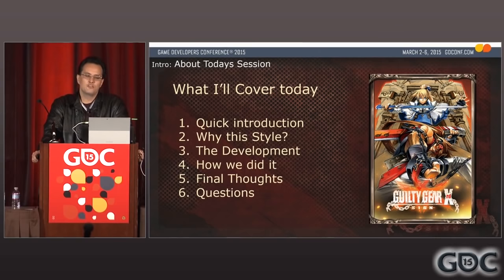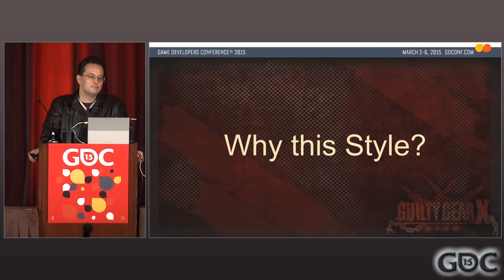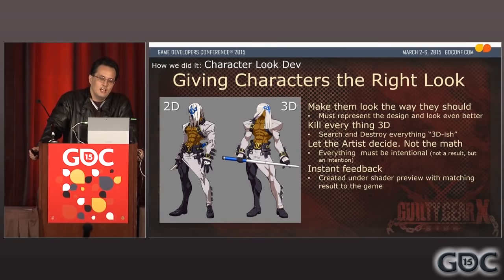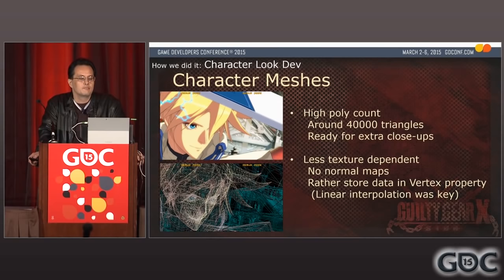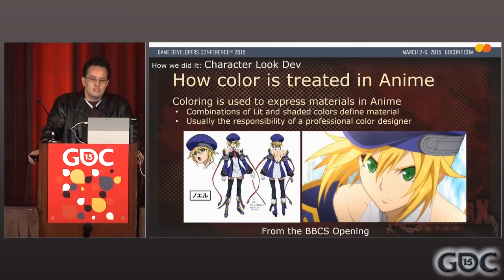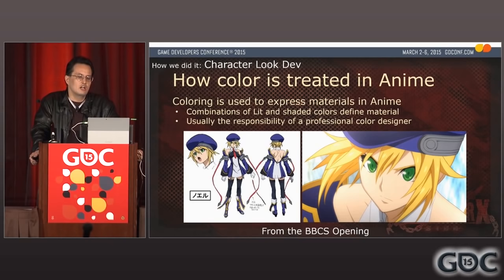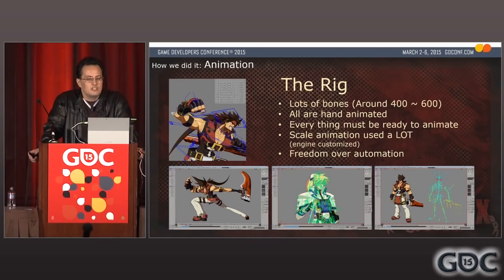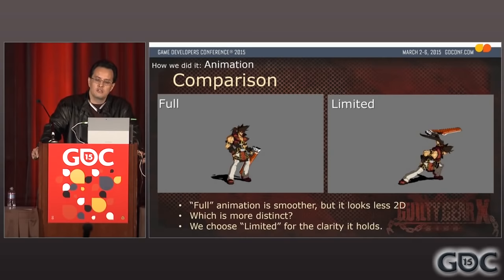GuiltyGearXrd's Art Style : The X Factor Between 2D and 3D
While the quality of photo-realistic real-time graphics in games is advancing daily to near feature-film quality, Arc System Works' RED team took a completely different approach with Guilty Gear Xrd in pursuit of an impressive art style that would stand out even in this competitive environment. The team's mission was to rebuild a classic 2D fighting game within a modern full-3D graphical framework, while maintaining all of its old-school 2D charms. In this GDC 2015 talk, technical artist Junya C Motomura will discuss the art and programming R&D, as well as all the artistic decisions, that lead to the award-winning results.